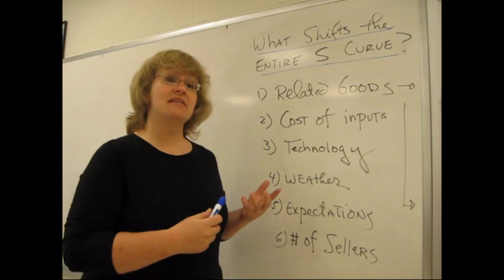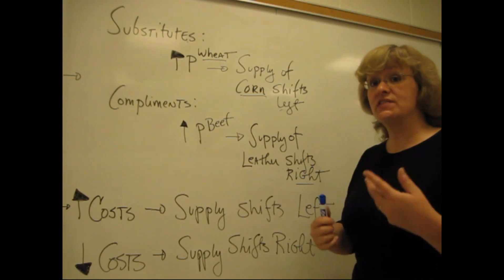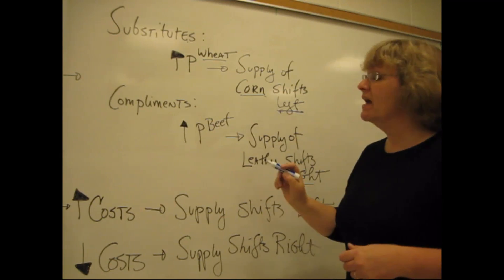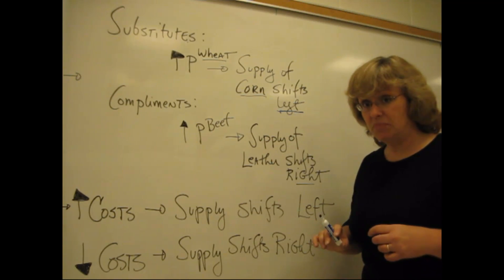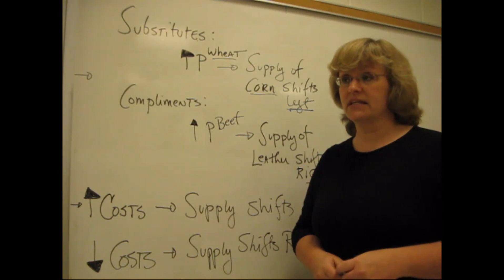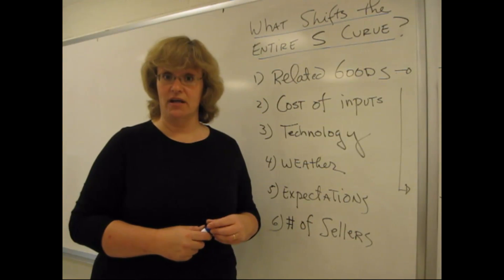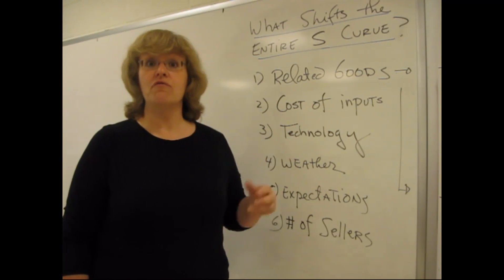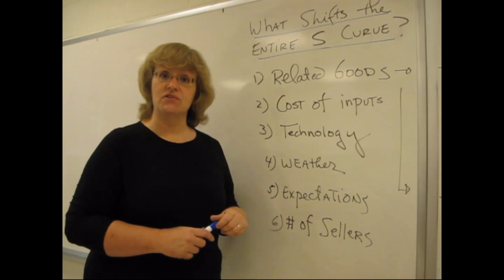Factors that Shift Supply